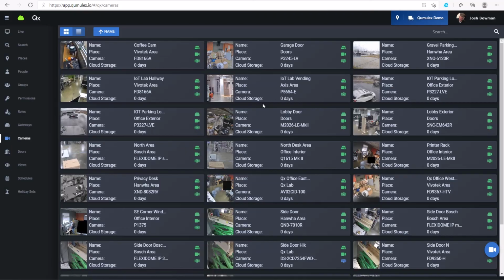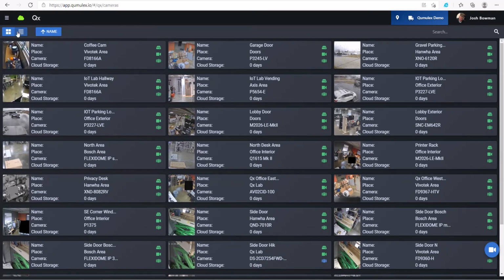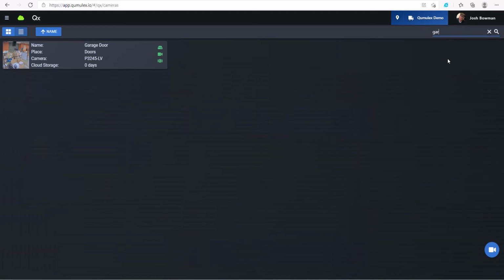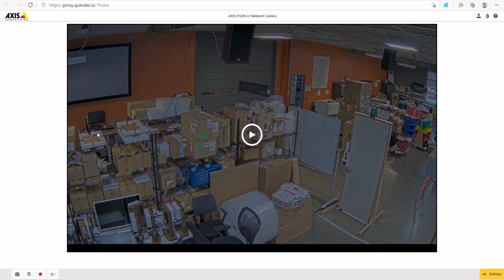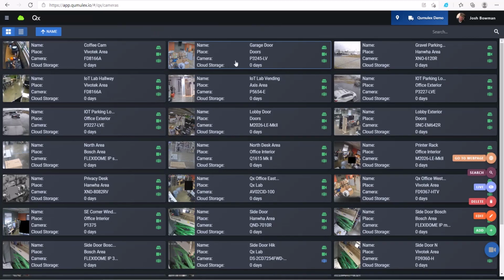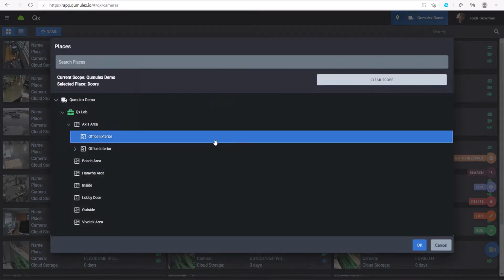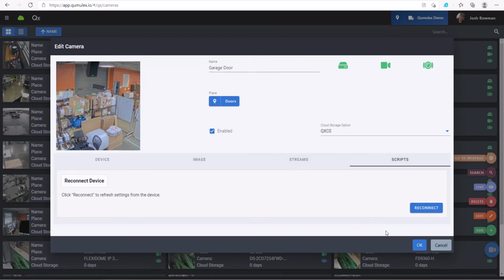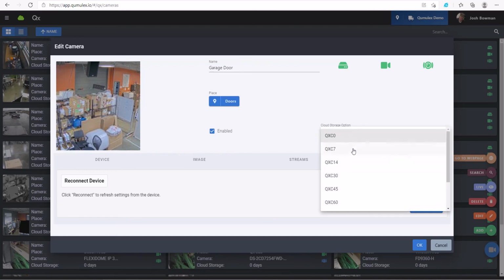QxControl Tutorial: Cameras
QxControl's powerful browser-based video surveillance application allows for easy and intuitive viewing of cameras, system health and statistics, analytics, events, and more.